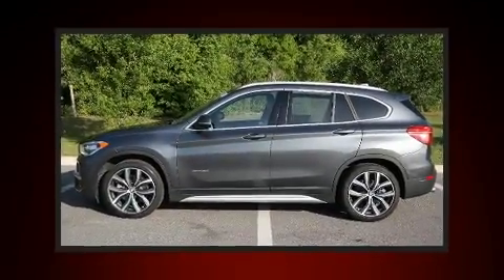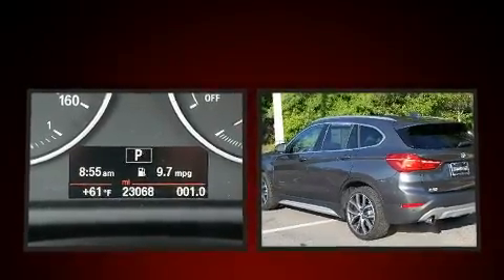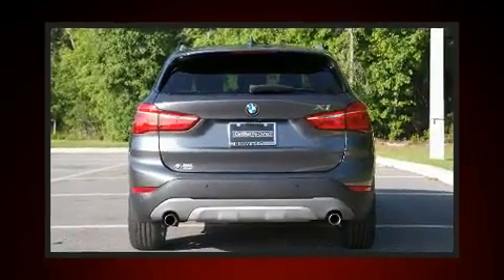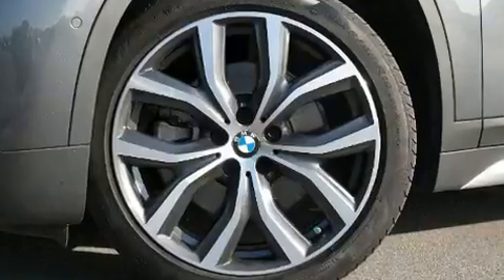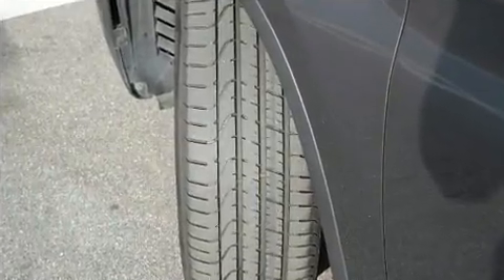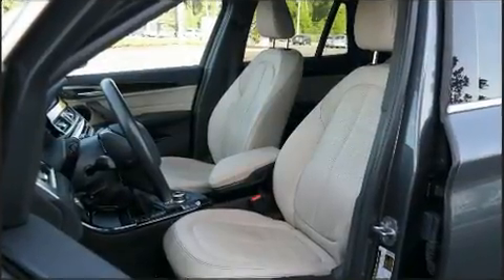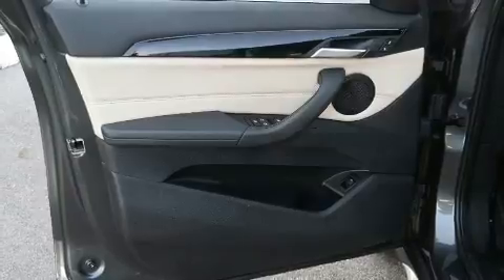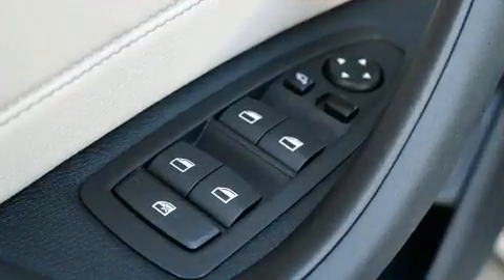2016 BMW X1 xDrive28i in Ocala, FL 34474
Treat yourself to a test drive in the 2016 BMW X1. With just over 20,000 miles on the odometer, this 4 door sport utility vehicle prioritizes comfort, safety and convenience. Under the hood you'll find a 4 cylinder engine with more than 200 horsepower, and all wheel drive keeps this model firmly attached to the road surface. Well tuned suspension and stability control deliver a spirited, yet composed, ride and drive A turbocharger is also included as an economical means of increasing performance. BMW prioritized comfort and style by including: front and rear reading lights, speed sensitive wipers, telescoping steering wheel, remote keyless entry, cruise control, a roof rack, and more. Everything is where it ought to be, from the dashboard controls to the door locks and window controls. Side curtain airbags deploy in extreme circumstances, shielding you and your passengers from collision forces. This vehicle has achieved Certified Pre-Owned status, by passing BMW's rigorous certification process. We know that you have high expectations, and we enjoy the challenge of meeting and exceeding them! Please don't hesitate to give us a call.